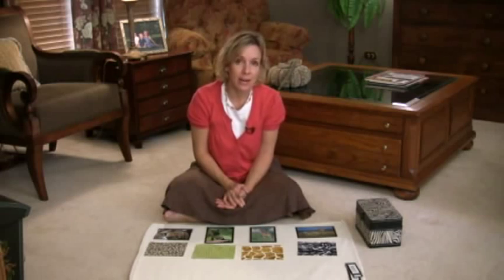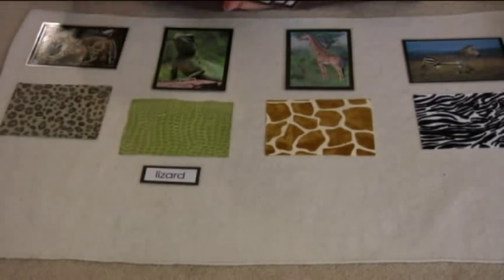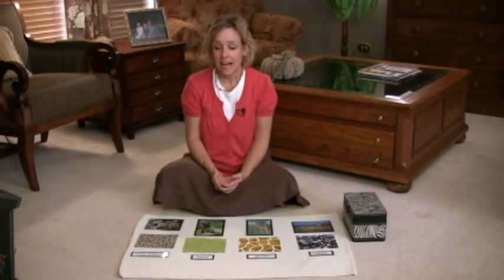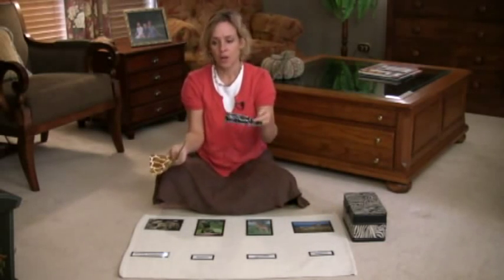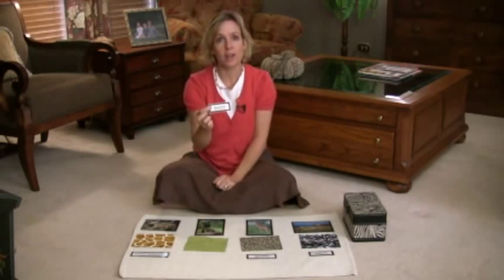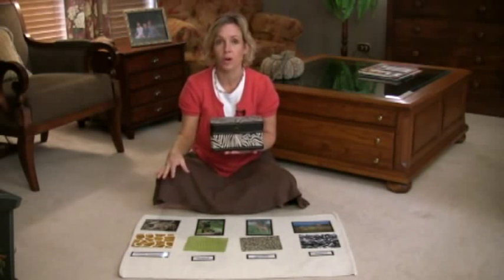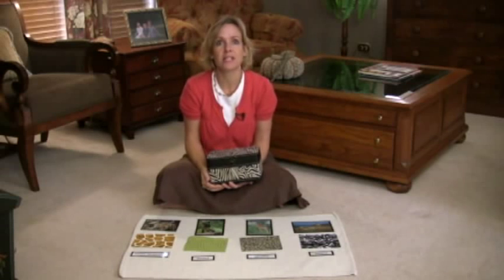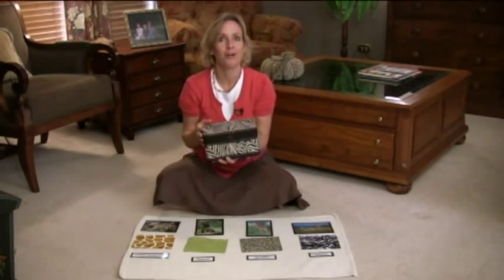Montessori Cultural & Science Lesson - Animal Coat Matching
My Works Montessori lesson for children ages 3-6.